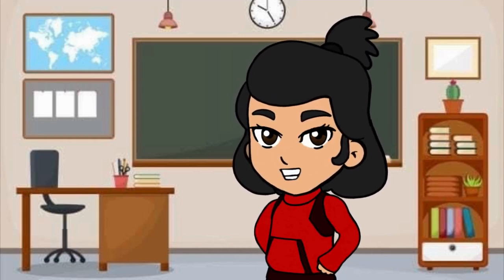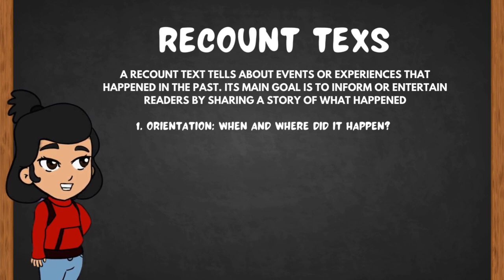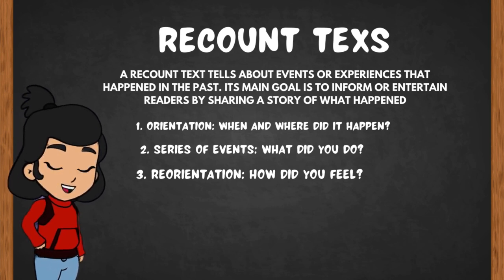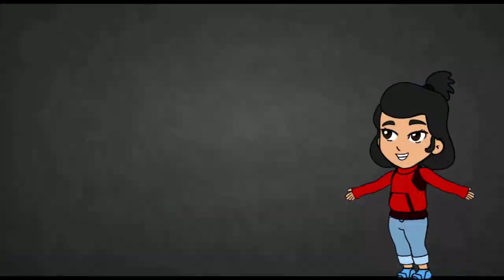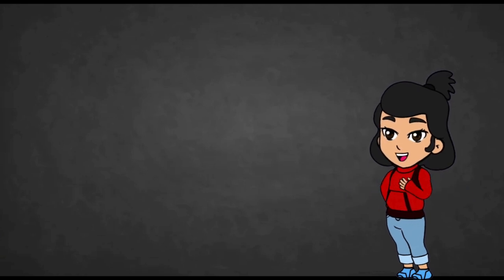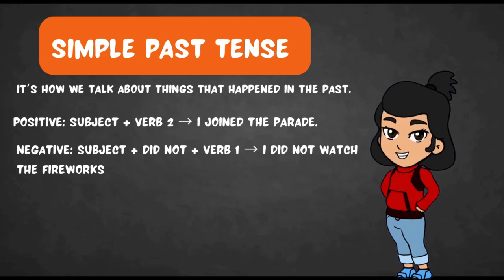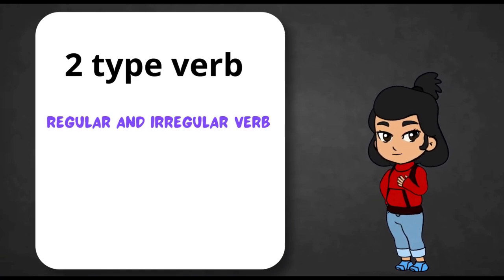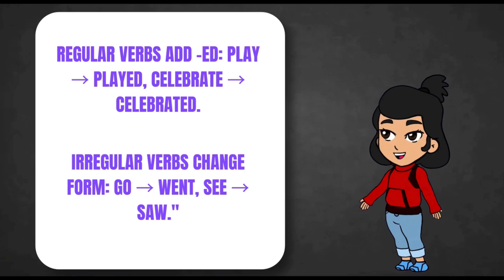past experience-independence day kelas 8 kumer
UAS ELTM
VIDIO EDUCATION PROJEK
READING & WRITING
UIN SSC
MEMBER:
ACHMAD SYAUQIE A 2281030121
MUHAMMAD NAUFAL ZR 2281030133